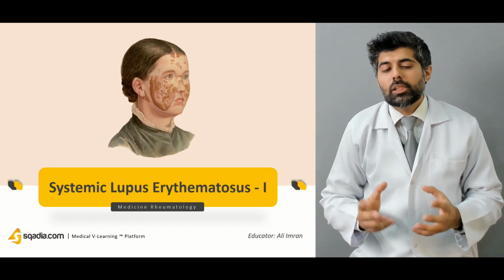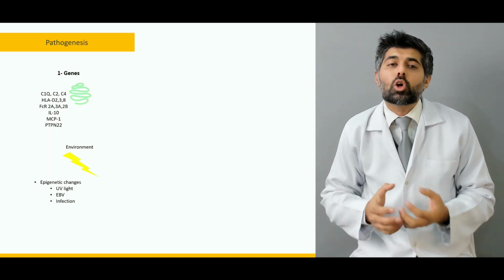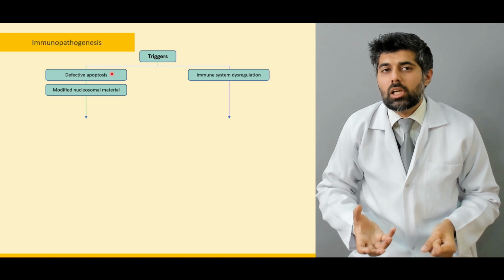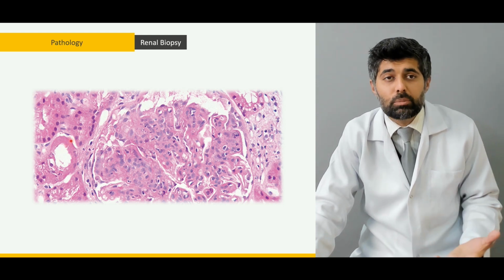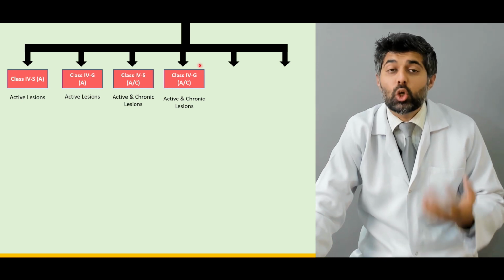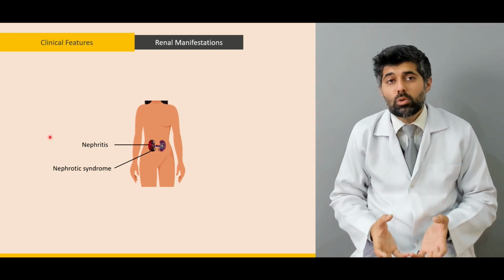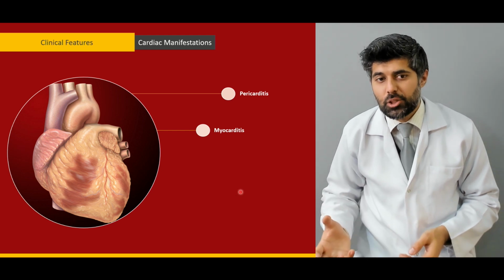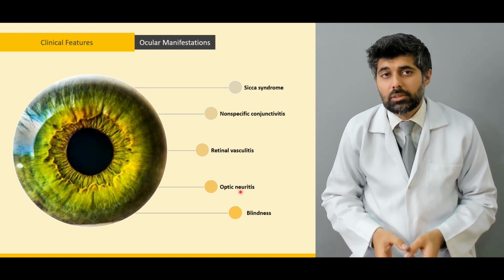Systemic Lupus Erythematosus - I | Rheumatology Lectures | Medical Education | V-Learning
sqadia.com offers Rheumatology lectures online. This lecture focuses on the explanation of Systemic Lupus Erythematosus (SLE). This lecture explains the SLE pathogenesis and lupus nephritis pathology along with the clinical manifestations of Systemic Lupus Erythematosus.

Lecture Duration - 01:10:16

Systemic lupus erythematosus (SLE) is an autoimmune disease in which organs and cells undergo damage initially mediated by tissue-binding autoantibodies and immune complexes. Systemic lupus erythematosus (SLE), also known simply as lupus, is an autoimmune disease in which the body's immune system mistakenly attacks healthy tissue in many parts of the body. Symptoms vary between people and may be mild to severe. In most patients, autoantibodies are present, or a few years be ore the first clinical symptom appears.

The proposed pathogenic mechanisms of SLE are illustrated in the second slide. SLE Pathogenesis are explained well. Interactions between susceptibility genes and environmental actors result in abnormal immune responses, which vary between different patients. After that Immunopagenesis is explained in detail.

In SLE, biopsies of affected skin show deposition o Ig at the dermal-epidermal junction (DEJ), injury to basal keratinocytes, and inflammation dominated by lymphocytes in the DEJ and around blood vessels and dermal appendages. Clinically unaffected skin may also show Ig deposition at the DEJ. In Lupus nephritis pathology skin biopsy and Renal biopsy are intensively touched.

International Society of Nephrology & Renal Pathology Society says that there are six classifications of Lupus Nephritis, it led towards the explanation of Pathology of Lupus. In Systemic lupus erythematosus guidelines of clinical features are well discussed here too.

1300+ Medical Courses Lectures.

Musculoskeletal Manifestations, Cutaneous Manifestations, Renal Manifestations and nervous system manifestations are explained in detail in the explanation of systemic lupus erythematosus risk factor. Furthermore, vascular occlusions, pulmonary manifestations and cardiac manifestations along with Hematological Manifestations and Gastrointestinal Manifestations are thoroughly explained.

This is the first rheumatology lecture of Dr. Imran Ali on Systemic lupus erythematosus (SLE). In the second lecture on Systemic lupus erythematosus, He will explain the systemic lupus erythematosus differential diagnosis and management. These lectures of Dr. Ali Imran will help medical student to solve systemic lupus erythematosus case study easily.